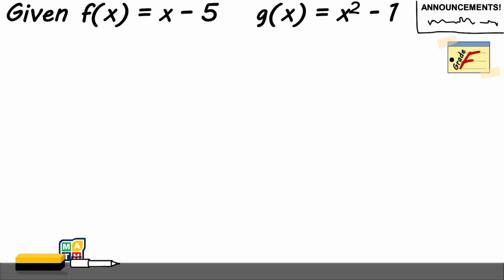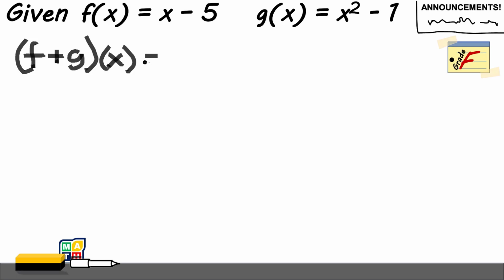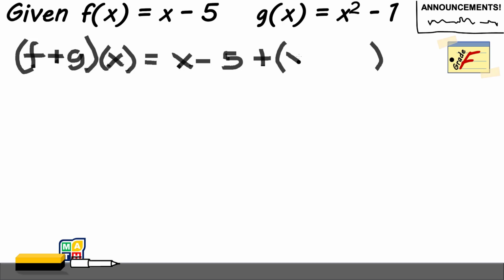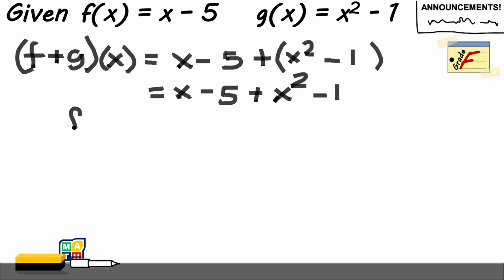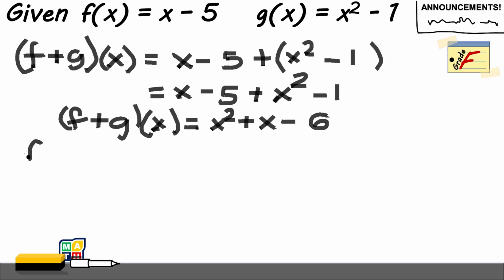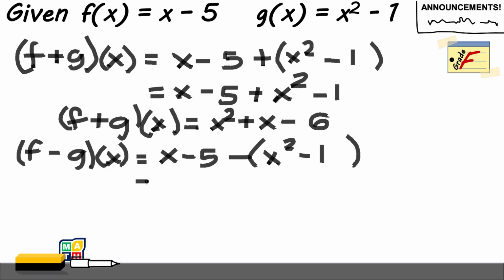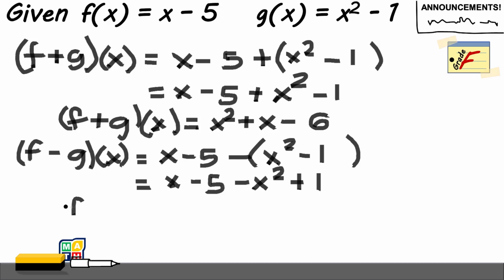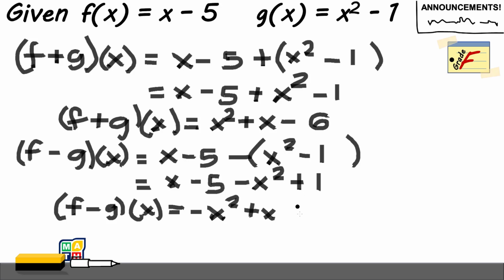Addition and Subtraction of Functions_1 GradeF: Functions: Discussion 7